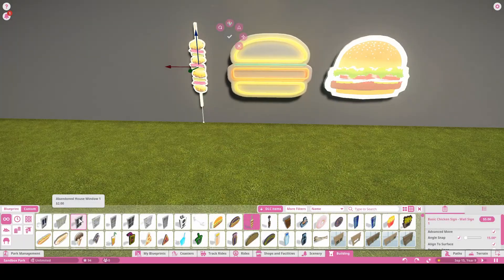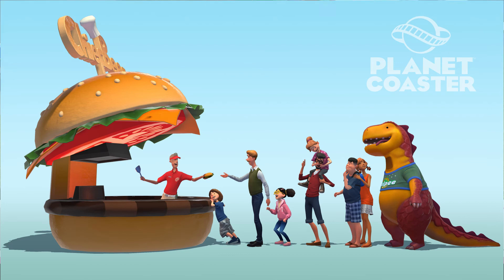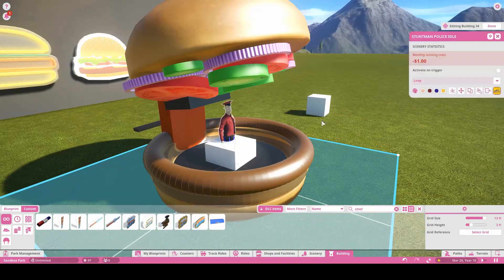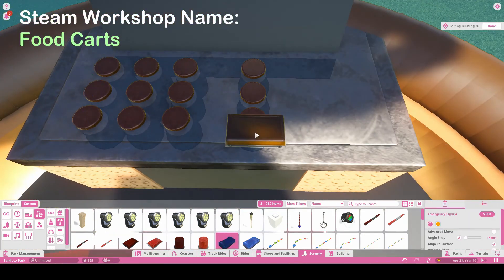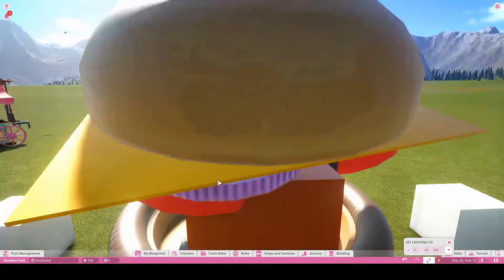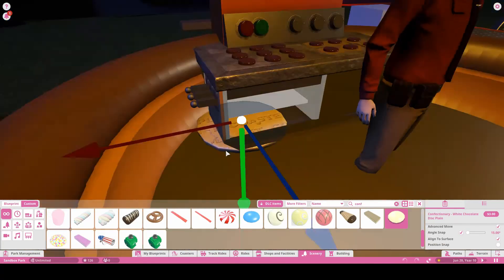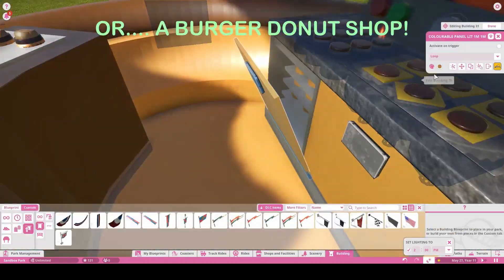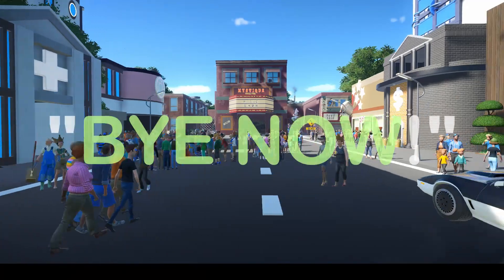SPEED BUILD #4 - Burger Shop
The Food Carts may have excluded Chief Beef, but that's only because the Chief had something bigger in mind!